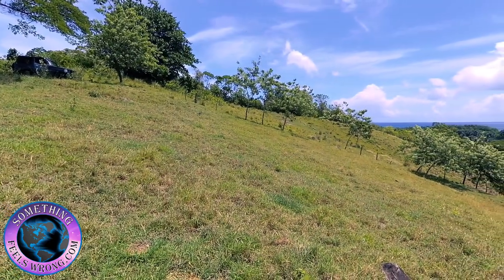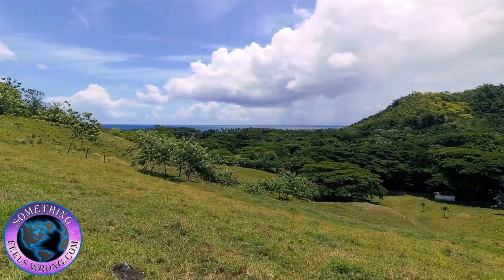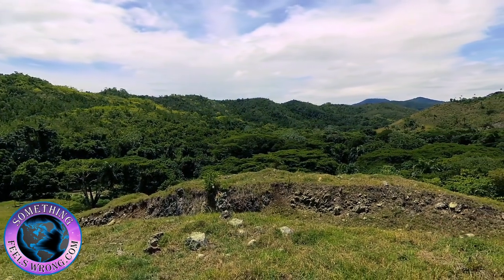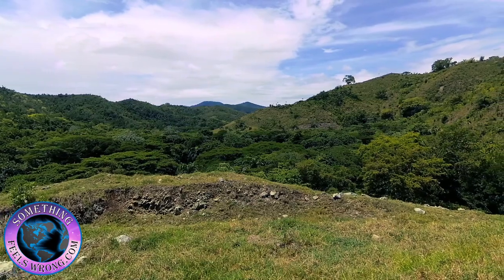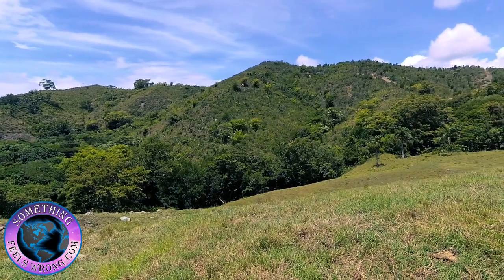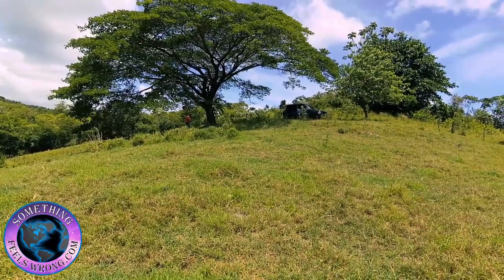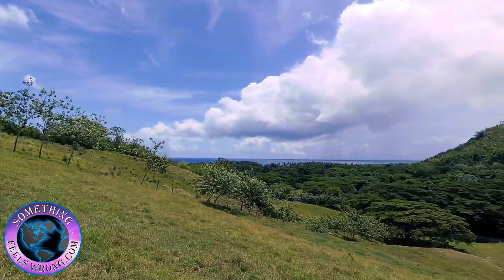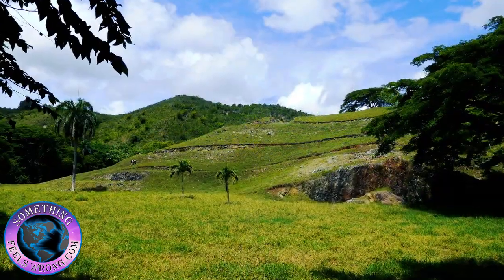Over 8.75 Acres Ready for your Villa or Bed & Breakfast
I want to take a moment and introduce you to a property we recently allocated. It’s over 8 ¾ acres and located 32km (20 miles) from downtown Cabrera and 15km (9.3 miles) from Rio San Juan.  It’s a very quiet area located near Gaspar Hernandez, just a jaunt off of Hwy 5.  The property features a wonderful ocean view and is only 3km (1.8 miles) from Playa Magante & Pirate Beach.  It’s perfect for a private villa or small Bed & Breakfast serving up to 40 customers.  There is plenty of room for horses, grazing cows, goats, pigs and a good size stable you name it.  Most of the property has deep soil which makes it very suitable for growing plenty of fruit trees and vegetables.  A unique feature about this property is that it borders Rio de Piedras (River of Stones).  It has beautiful views of the mountain to the rear of it and all of the views are literally unblockable. The roads are already cut into place on the property, they are graded and passable. It has a fence along the front of it, a cement wall with 2 buildings, which are very suitable for a guard house or workman quarters to live on premises.  Basically the property has it all, it is exceptionally pristine and is very accessible.  At $3.99 per square meter that works out to approx. 37 cents a square foot. It is deslinded, and the title is ready to be transferred. It’s an incredible value for the right party looking for a B&B, a business or a nice sizable villa with equestrian and the ability to raise cattle and grow your own food. It’s a near perfect opportunity for those looking for a change. Until next time, Barry in DR.

Are you looking for a change? Tired of running at wide open throttle? Considering relocating to a warm friendly climate where you dollars will go further? Then be sure to check out our web site for the best values in our region.

Perhaps you’re thinking about expatriating, opting out for a simpler lifestyle. Maybe you’re concerned about the direction your nation is currently heading and just want a plan B that includes an exit strategy. The reasons are subjective in fact it doesn’t matter because the answer remains the same. and begin taking the first step towards your own excursion. Check out our testimonial page then see for yourself if our little area might be the right fit. Both the Something Feels Wrong website and YouTube channel is a must for anyone considering a move outside of the US, Canada or Europe.

To stay up-to-date on the latest trends why not sign up For those who like bouncing around the DR visiting with interesting people, in general gaining a unbiased wealth of information about the DR for sure you’ll want to click on subscribe to our something feels wrong YouTube channel. It’s almost like being on excursion with us. Finally you’ll love our thought-provoking interviews and dialogue from high profile well respected authorities sharing their perspectives on our rapidly changing world.

Real Estate
Cabrera
Immigration
Retire Overseas
DYD Tour
Relocate
Expatriate
Expat
Leaving America
Leaving Canada
Leaving Europe
Considering Expatriation
Reallocate your portfolio
Hispaniola
Beaches
Gasper Hernandez